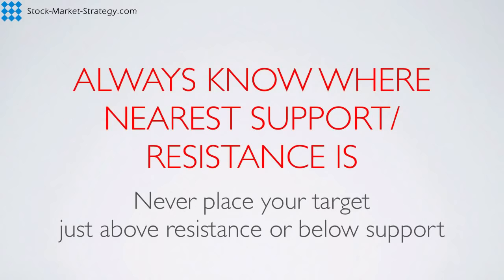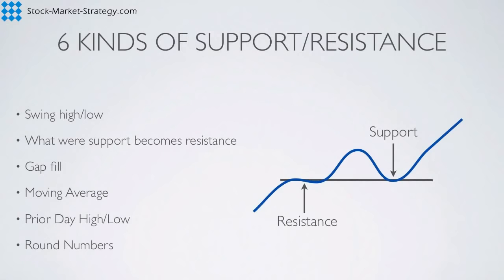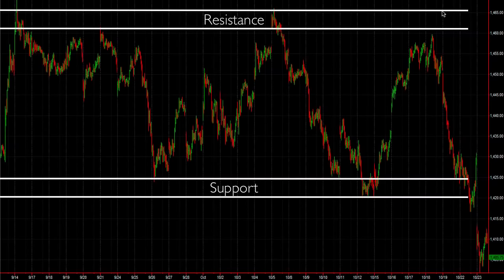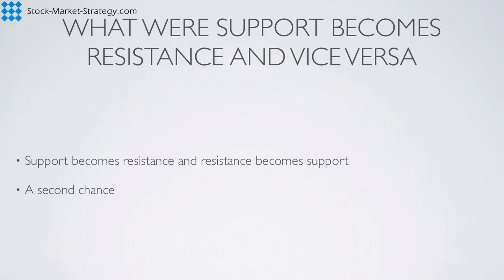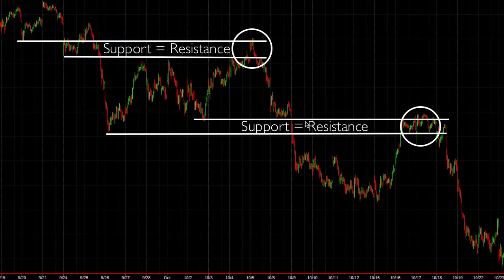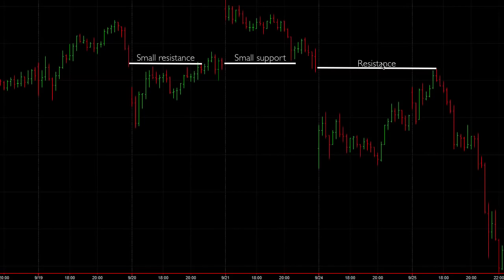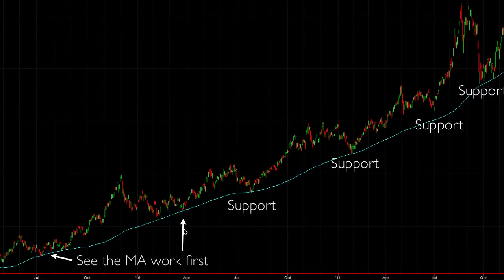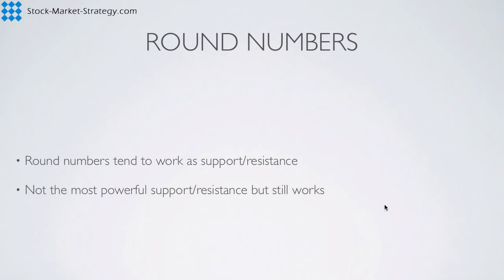Trading Support Resistance